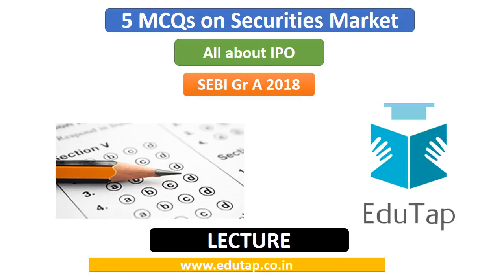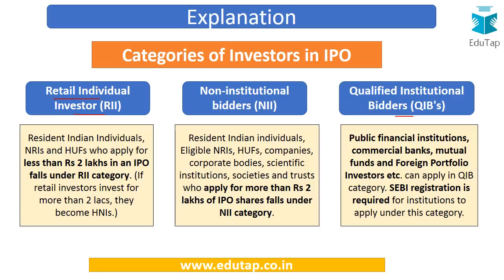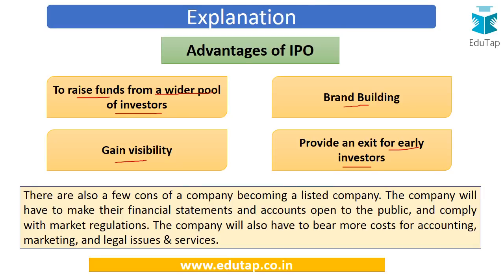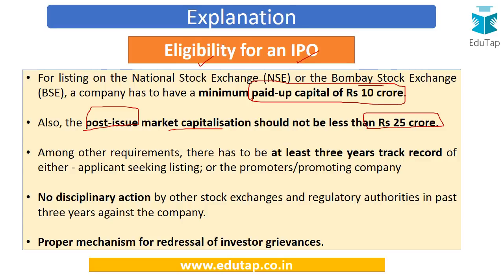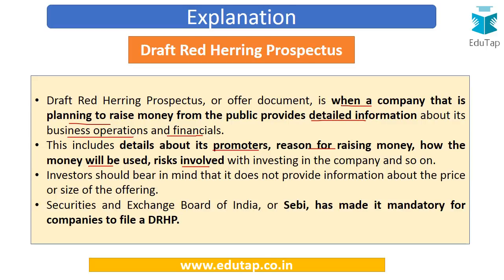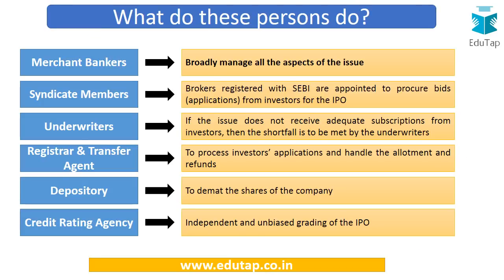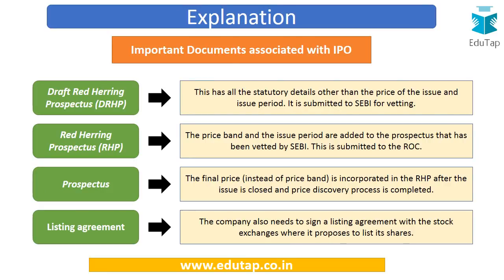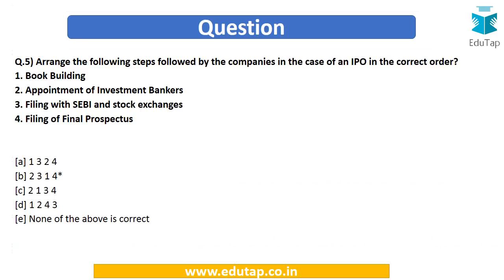5 MCQs - Securities Market - Lecture 8 | SEBI Grade A 2018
This is a 5 MCQs Series wherein we shall be coming up with 5 MCQs on Securities Market section of SEBI Gr A examination.
These questions shall be useful for the above mentioned exam in phase 1 and phase 2.